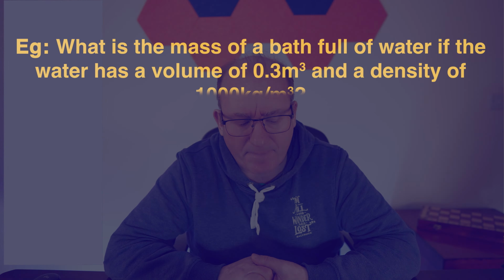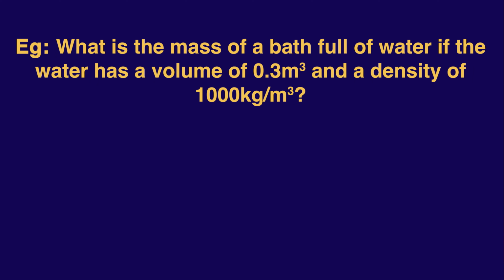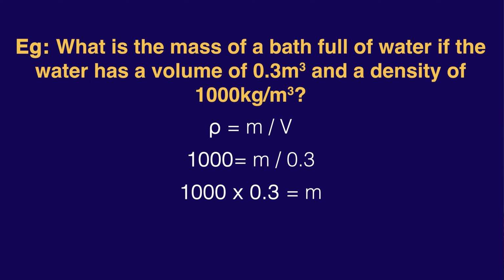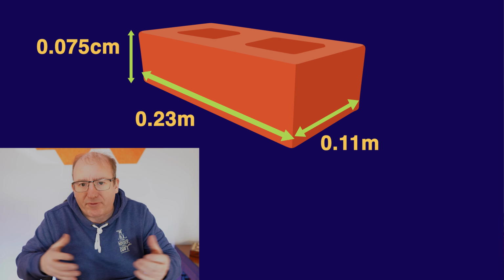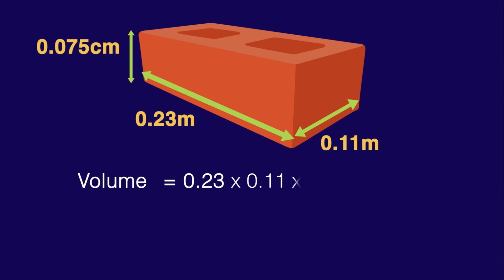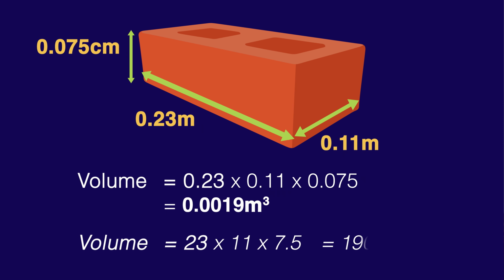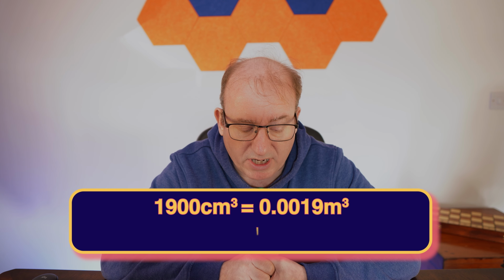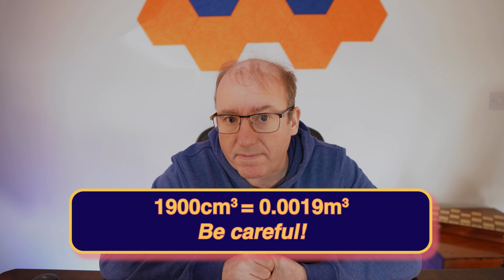How to find and calculate DENSITY (for GCSE Physics and GCSE Science)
In this video, we explore density in GCSE Physics and GCSE Science. You’ll learn:
• What density is and how to calculate it using the density formula.
• Step-by-step density calculations with worked examples.
• How to carry out a density practical investigation.
• The difference between finding the density of regular objects and irregular objects.

This tutorial is perfect for students revising GCSE Physics, GCSE Combined Science, or IGCSE Physics. The content is relevant to all major UK exam boards, including:

• AQA GCSE Physics & Combined Science
• OCR GCSE Physics
• Edexcel GCSE Physics
• Edexcel IGCSE Physics

Whether you’re preparing for exams, revising the density equation, or improving your understanding of practical experiments, this video will give you the knowledge and practice you need.

0:00 What is density
0:20 How to calculate density
0:40 The units for density
1:08 Density calculation example
1:43 GCSE Physics resources and tutoring
2:20 How to measure density
2:42 Regular shaped objects and irregular shaped objects
3:03 Finding the volume of a regular shaped object
4:10 Measuring the volume of an irregular shaped object